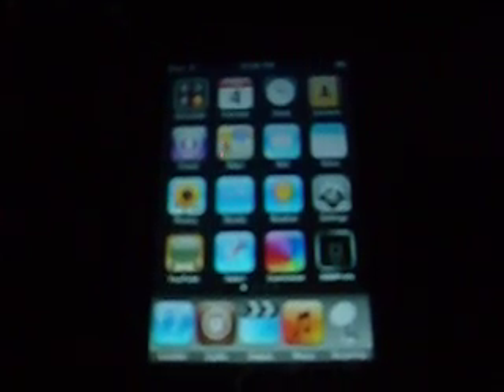Ipod Touch Respring Application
A application to help you with your non working ipod touch.